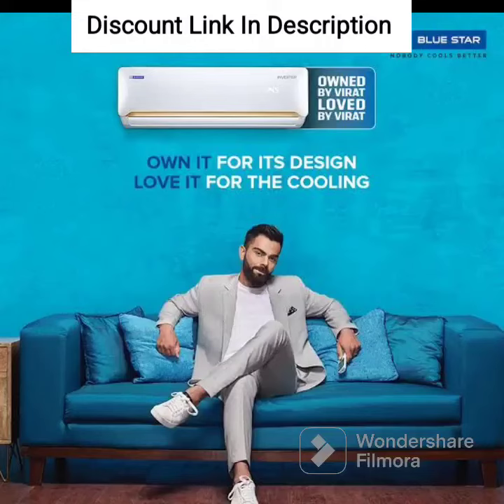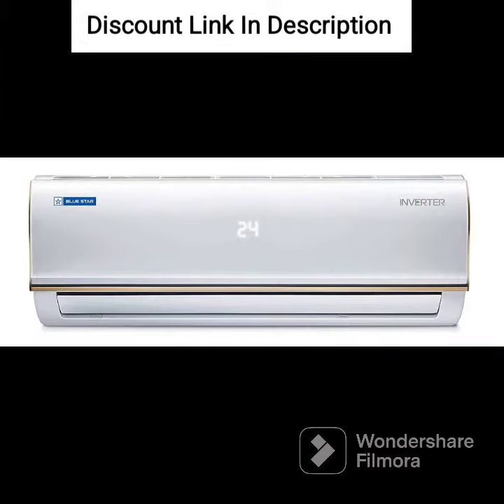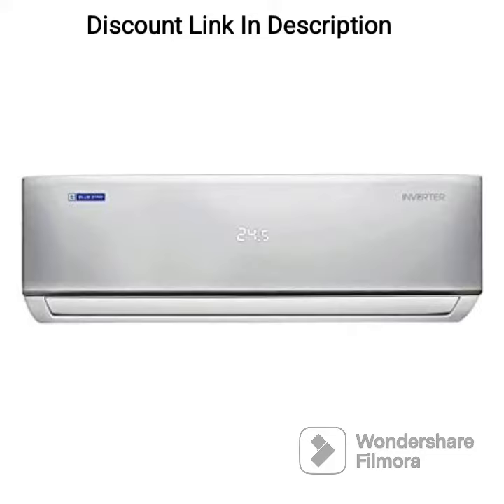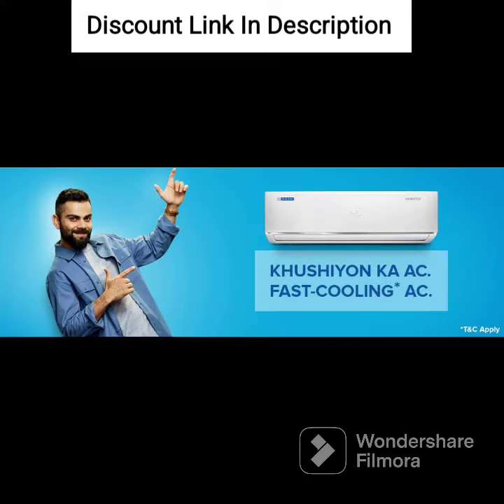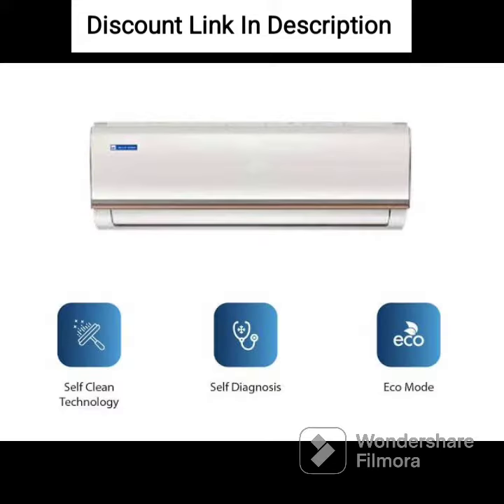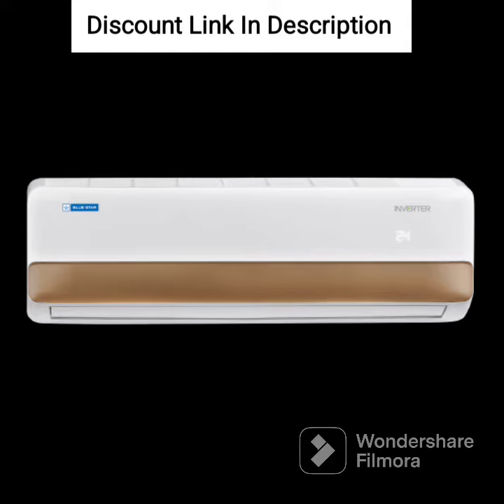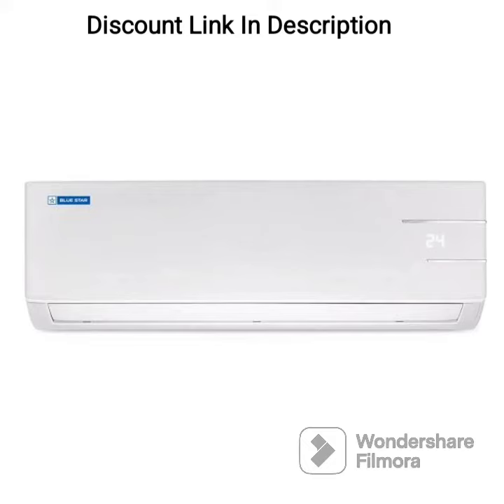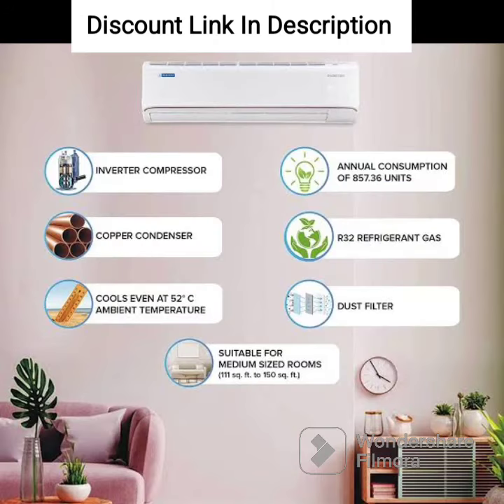Blue Star 1 Ton 4 Star Inverter Split AC (5 in 1 Convertible Cooling, Turbo Cool, IC412YNU, 2023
Blue Star 1 Ton 4 Star Inverter Split AC (Copper, 5 in 1 Convertible Cooling, Smart Ready, Turbo Cool, Voice Command, IC412YNU, 2023 Model, White)